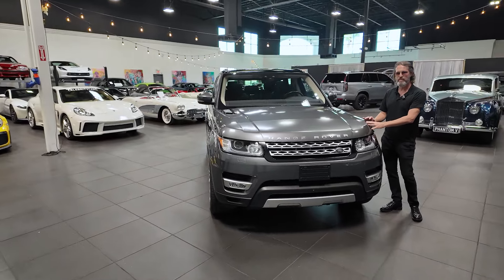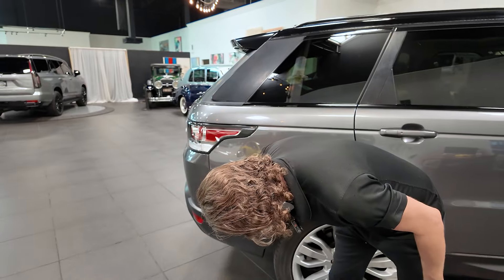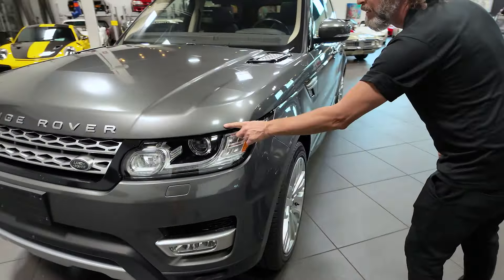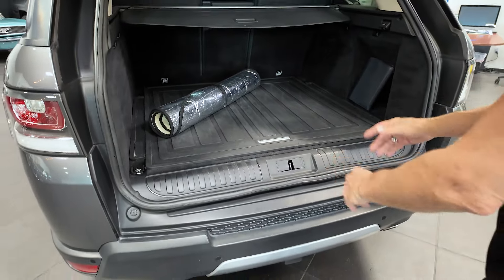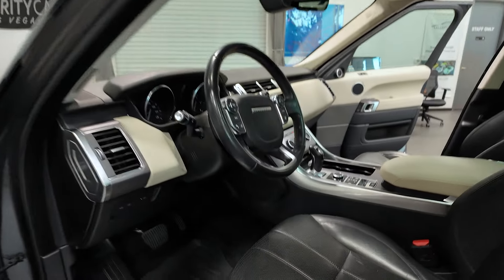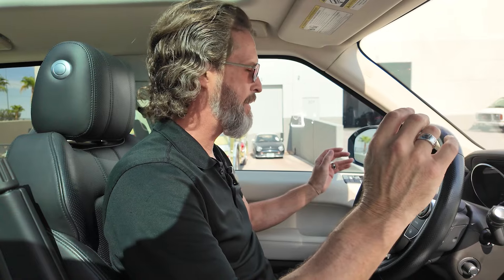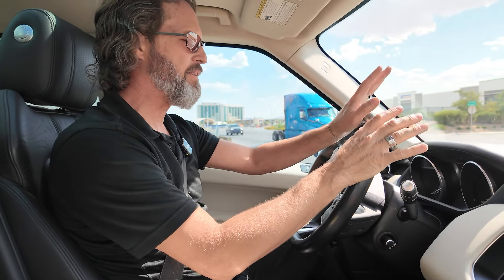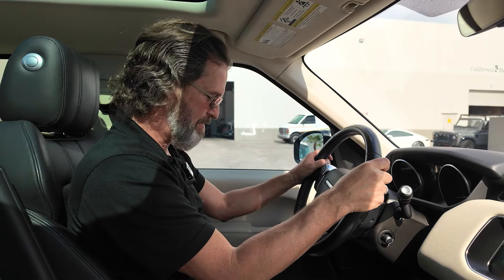2017 Land Rover Range Rover Sport Diesel | At Celebrity Cars Las Vegas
2017 Land Rover Range Rover Sport Diesel